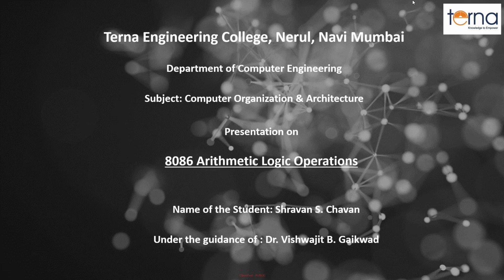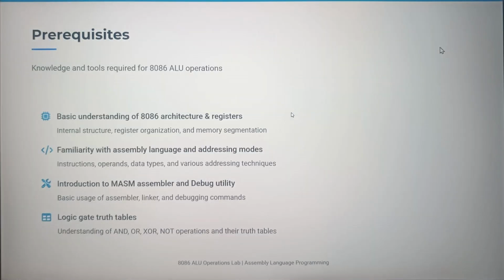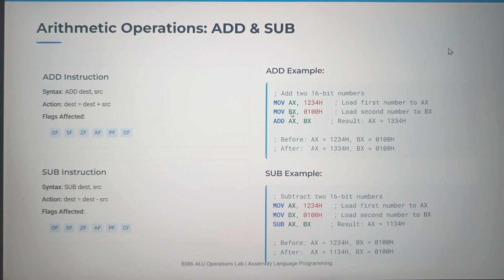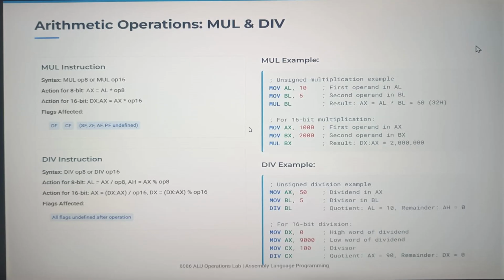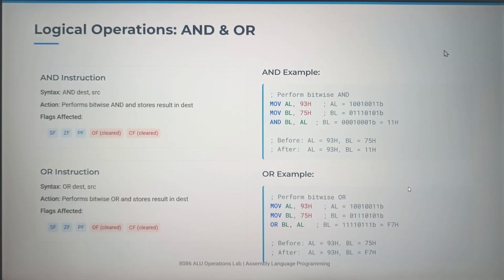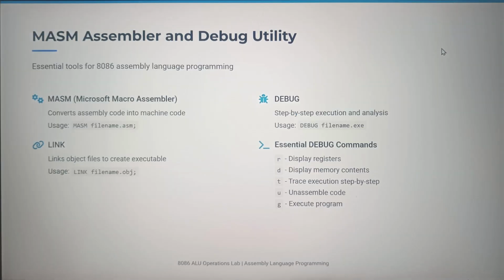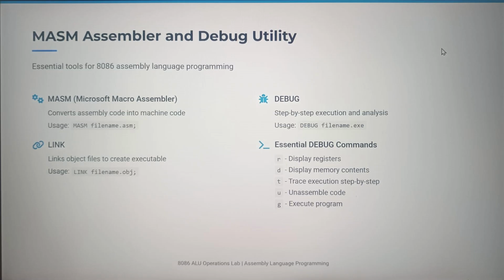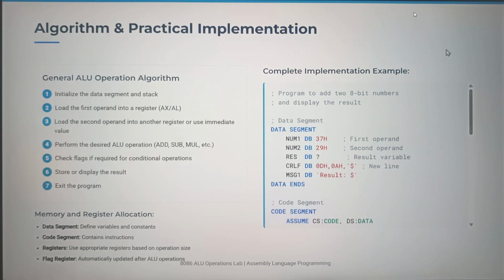Arithmatic and Logical Operations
Implementation of various ALU operations (ADD, SUB, MUL, DIV,
AND, OR, XOR, NOT) through assembly language programming for
8086 using MASM and Debug.